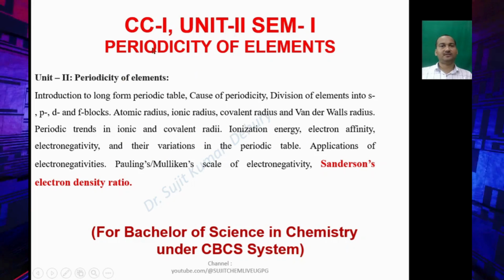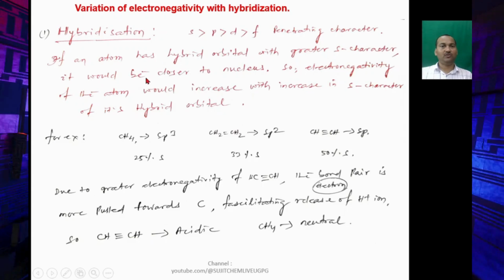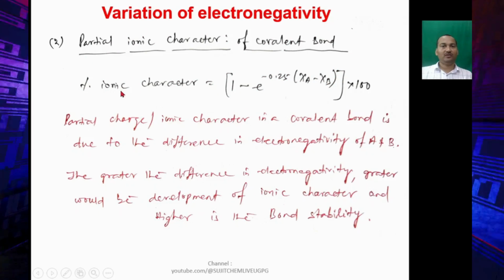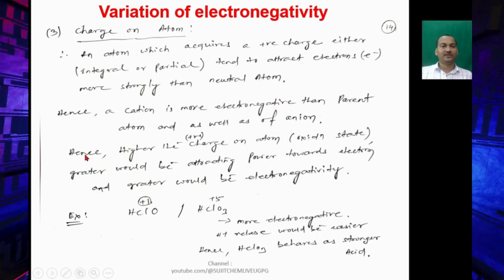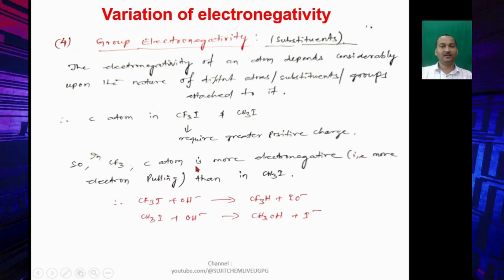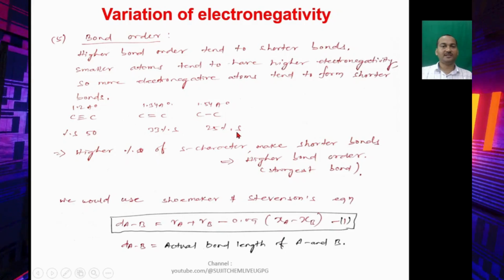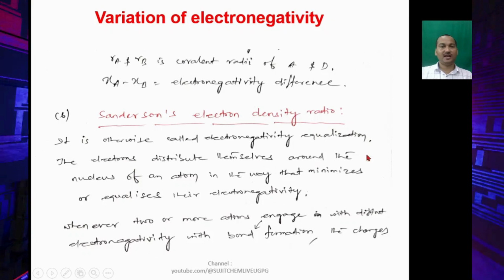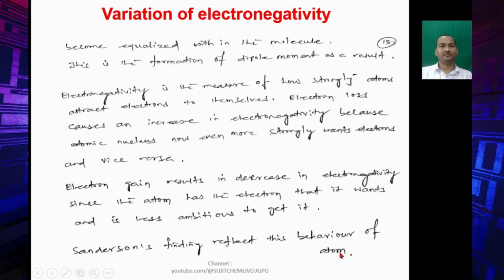VARIATION AND APPLICATION OF ELECTRONEGATIVITY